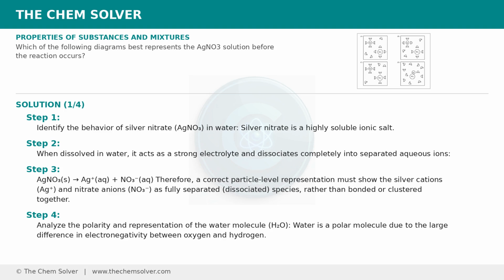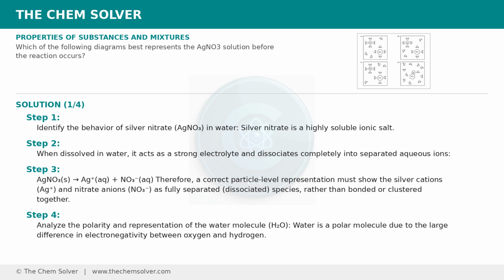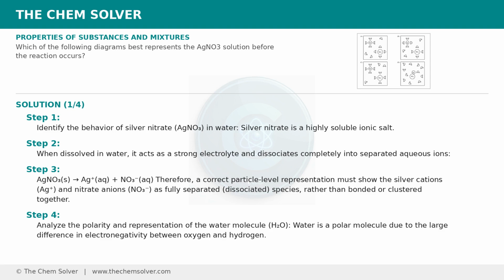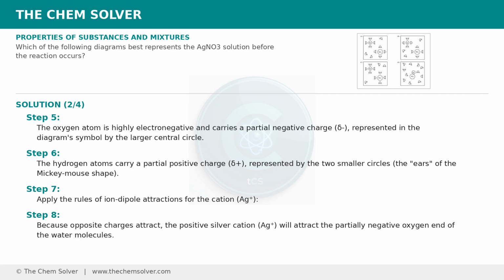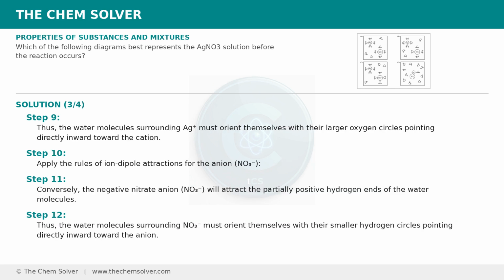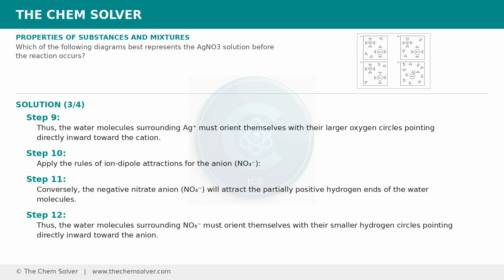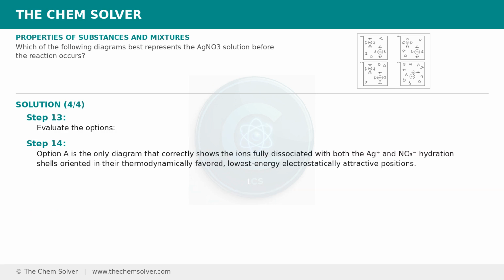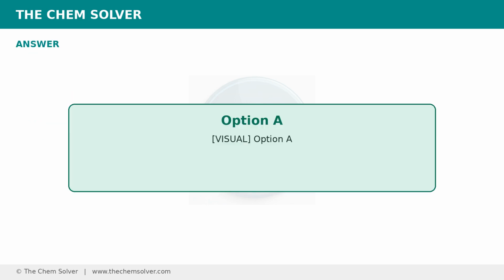AP Chemistry 2014 Q10 — Solutions | Free Practice + Solution